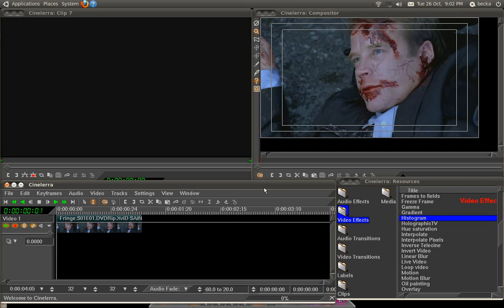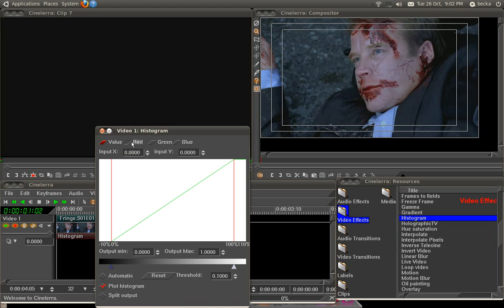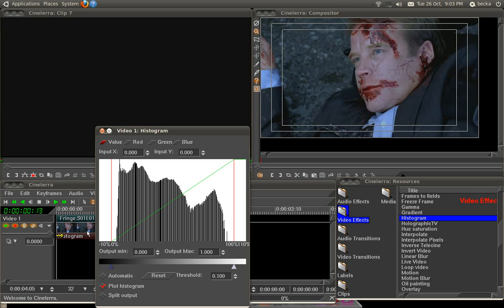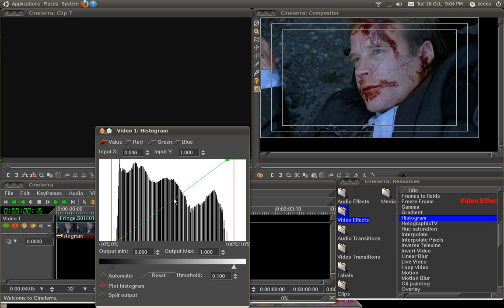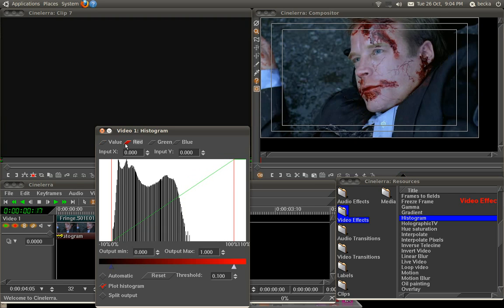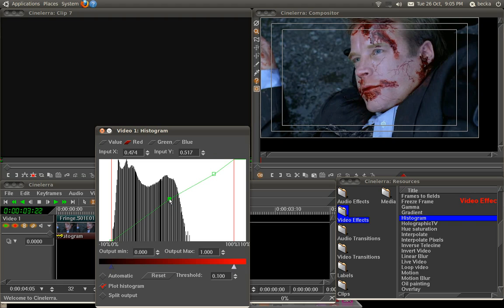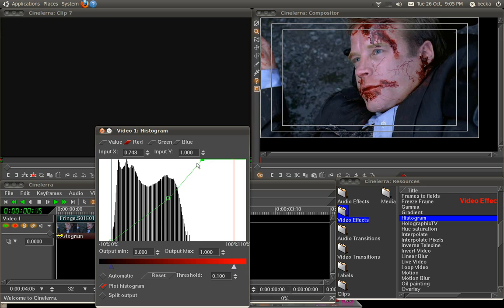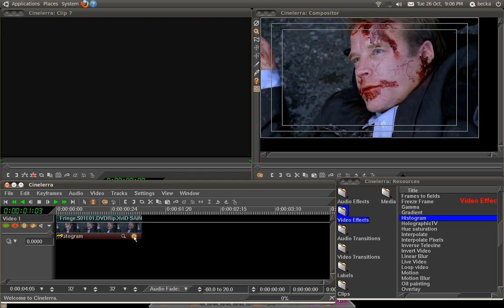(Mirror)Cinelerra Tutorial: Colour Correction using the histogram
Okay, so I'm down until my new hard drive comes in, but I've run across a channel with some great little tutorials and exceptionally cool tricks for Cinelerra!  Feast your eyes on this, and then go check out cybridproductions channel and show her some love with a subscription!  She's got three tuts up and I can't wait to see what else she can do!